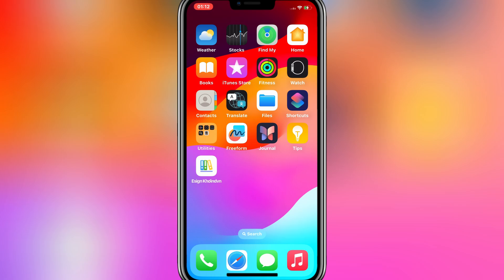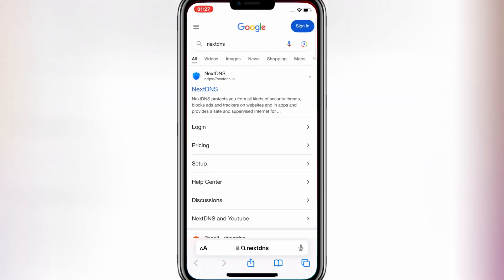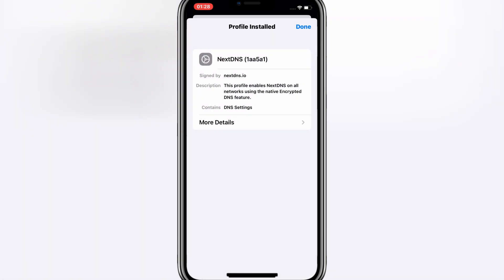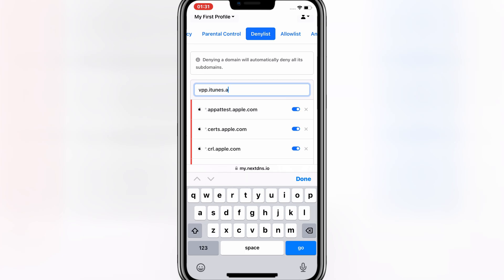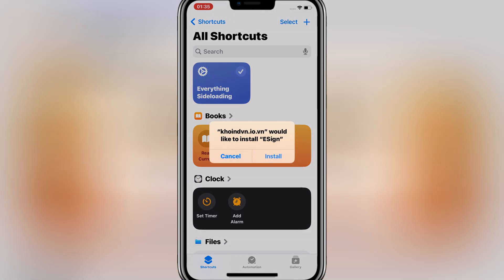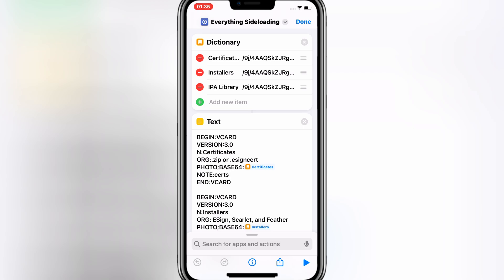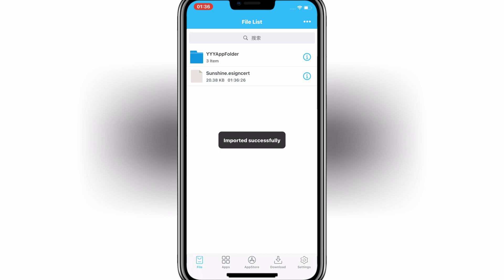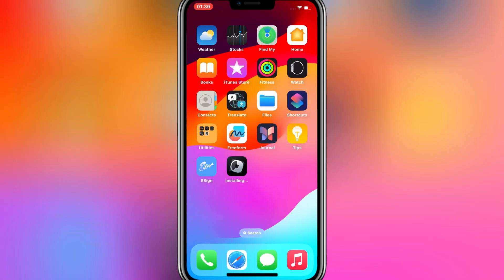Install ESign, Scarlet, & Feather on iOS | Fix Revoked Apps & Install IPA Files on iPhone & iPad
In this video, I’ll show you how to install ESign, Scarlet, and Feather on your iOS device and how to fix revoked apps quickly and easily. No more worrying about your favorite apps getting blocked! Whether you’re using iOS 16, iOS 17, or iOS 18 any other version, these methods will help you get back on track.
🔧 What You’ll Learn in This Video:

Step-by-step guide to install eSign, Scarlet, and Feather on iOS.
How to fix revoked apps on iOS devices without a computer.
Tips and tricks to keep your apps running smoothly!

No jailbreak or computer required!
Works on the latest iOS versions, including iOS 17 & iOS 18.
Easy-to-follow tutorial with detailed instructions.

🚀 Don’t let revoked apps slow you down—get your apps back today!

How to Sign & Install iOS IPAs Directly on Your iPhone with GBox

how to install ipa on ios
esign ios
install ipa files on iphone & ipad
install scarlet ios
scarlet ios
unable to install scarlet ios 18
scarlet unable to install app
scarlet ios tutorial
how to fix unable to install app ios scarlet
scarlet ios sideload tutorial
fix revoked apps
install ipa files in iphone & ipad